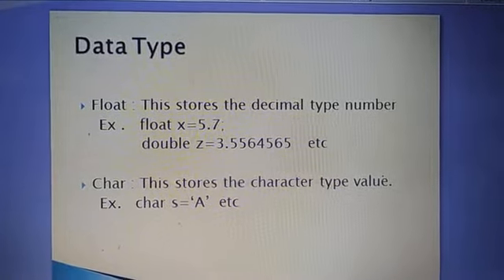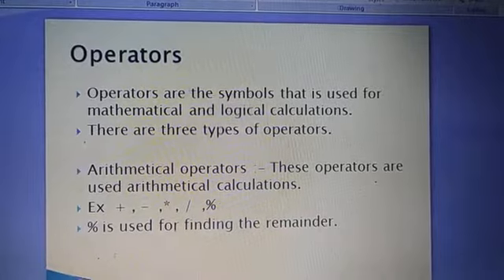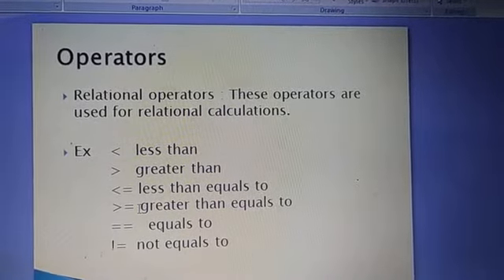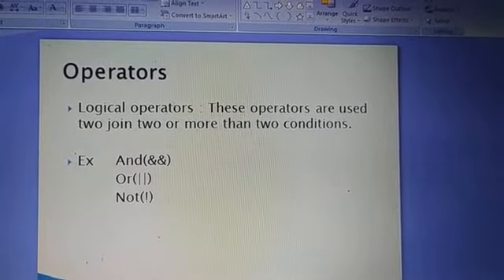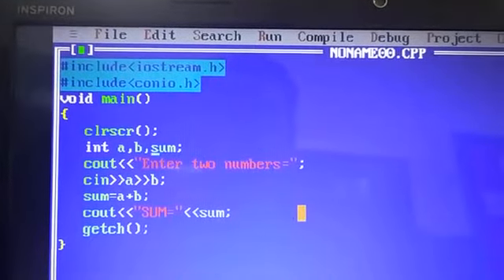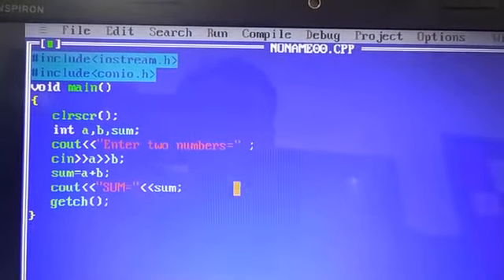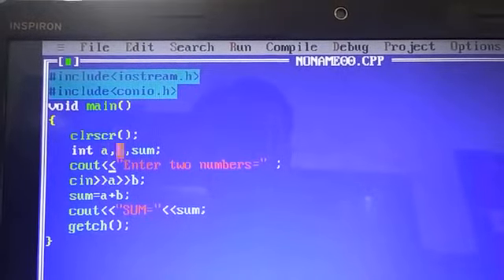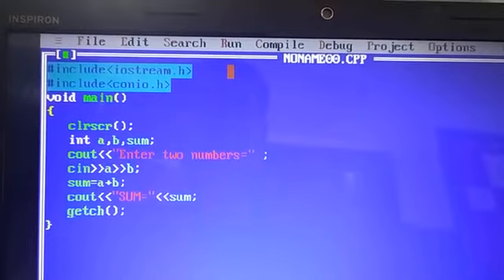Operators in C++